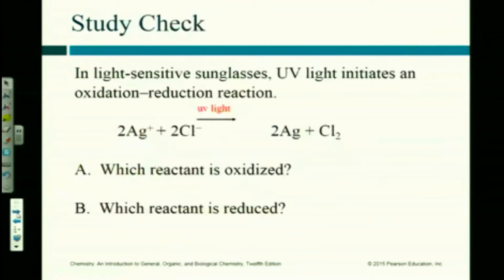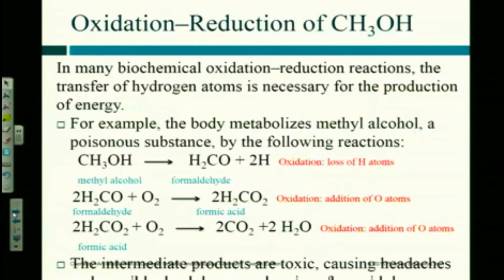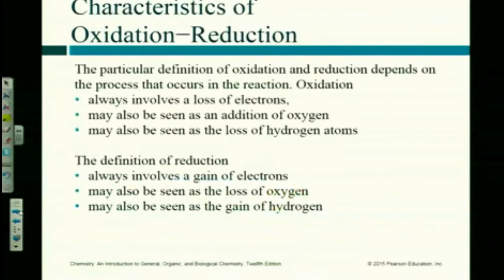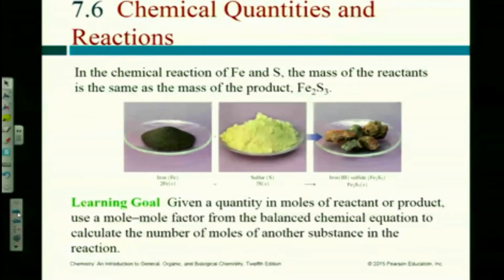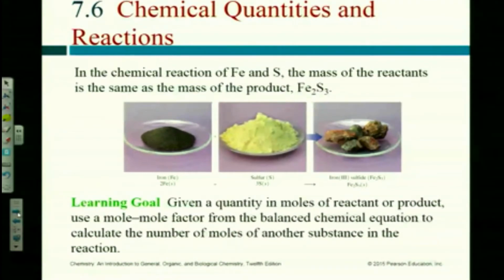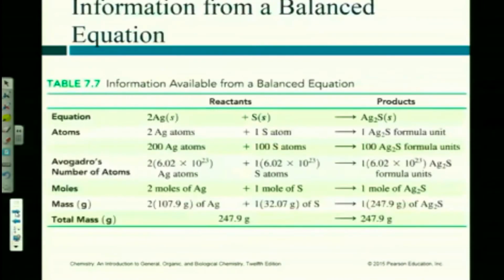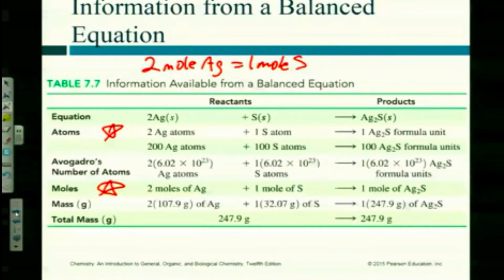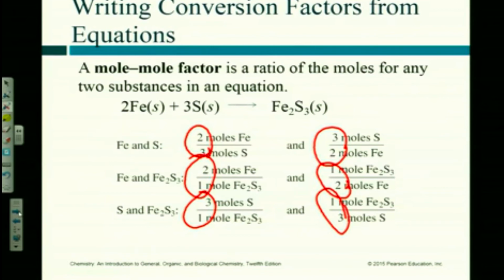CHM 130 Ch 7 Lec 3 (Video 3 of 5)